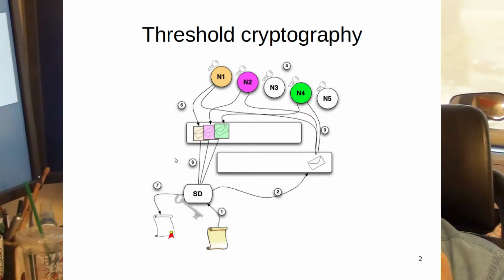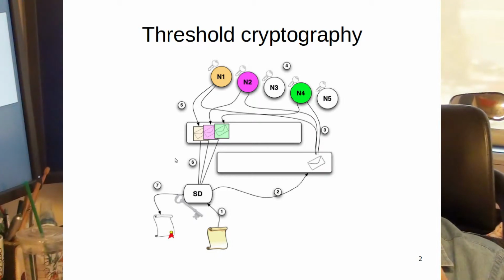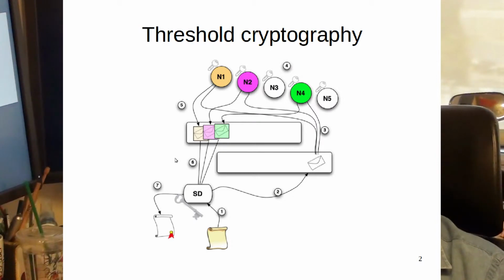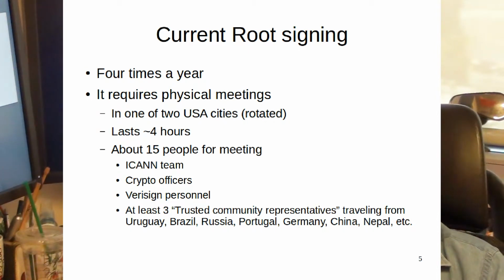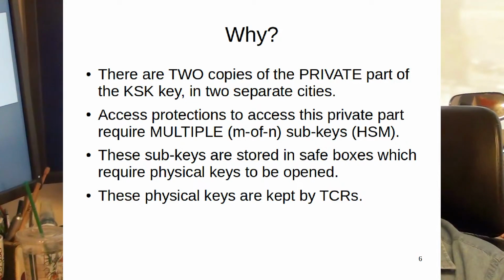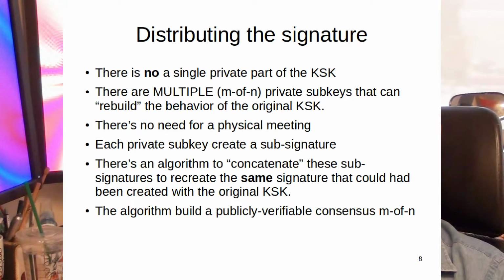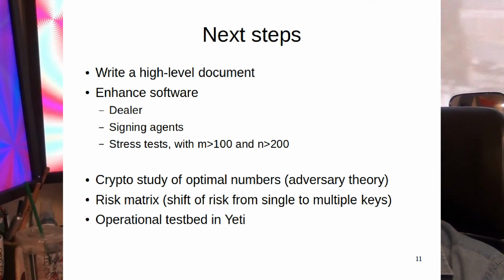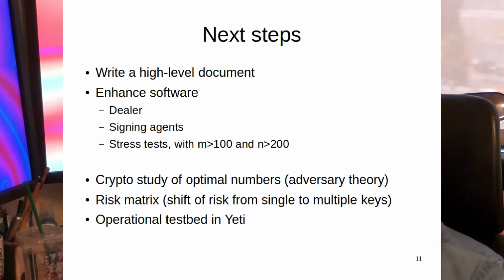Threshold crypto for root by Hugo Salgado, NIC Chile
"Distributed Threshold cryptography: a novel way to distribute keys and signing for DNSSEC ”, Hugo Salgado, NIC Chile